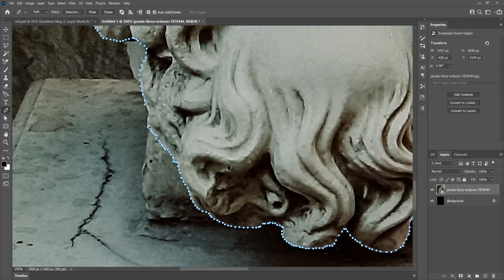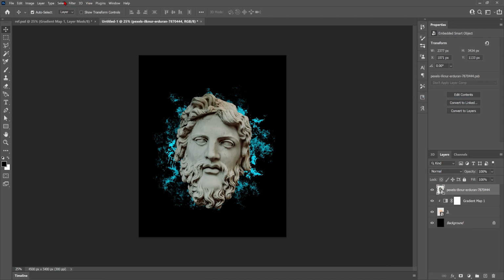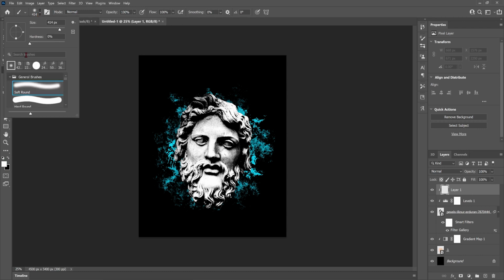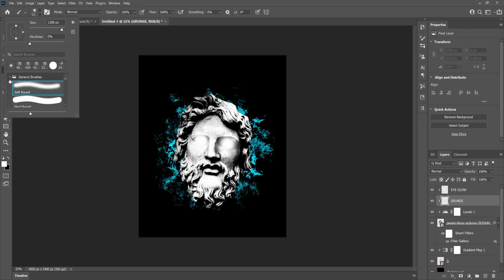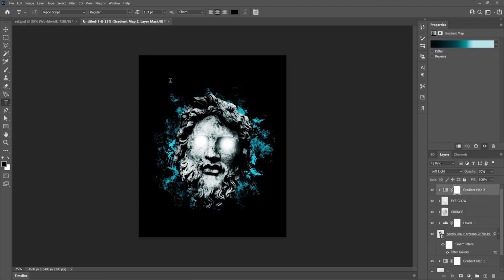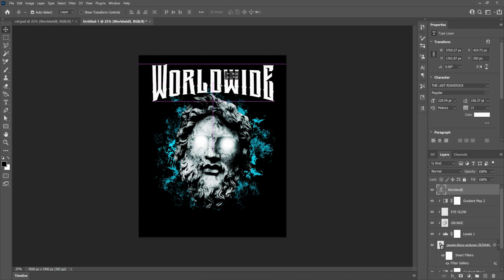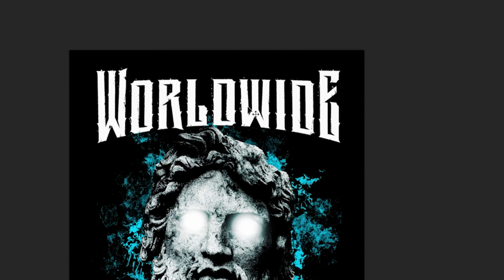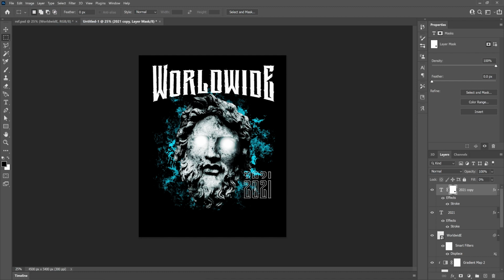How to design a streetwear statue T-shirt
Streetwear statue t-shirts are literally everywhere at the moment. Learn how to design this style of merch in photoshop.